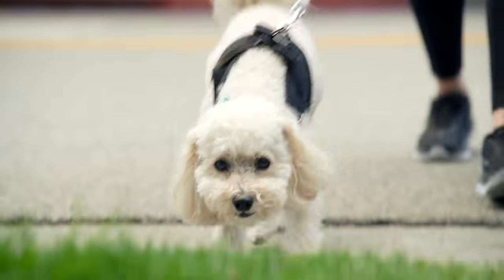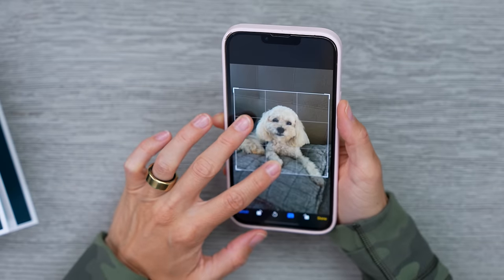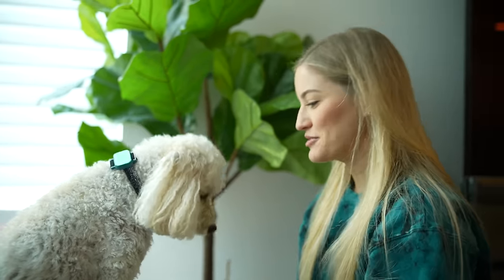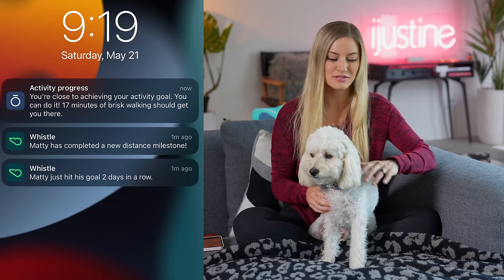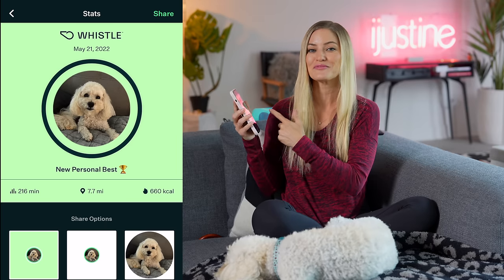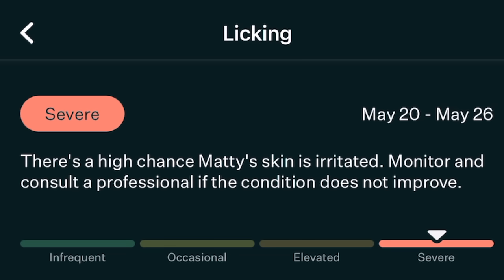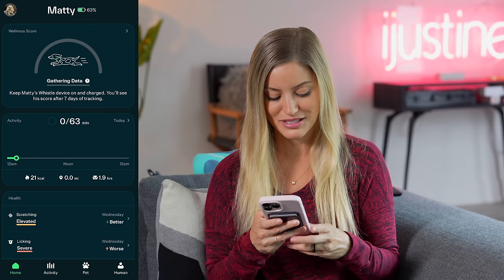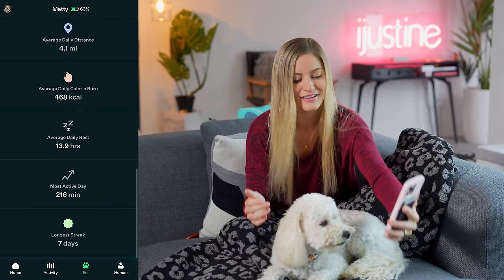Testing a Pet Health Tracker on my dog - Whistle Health 🐶